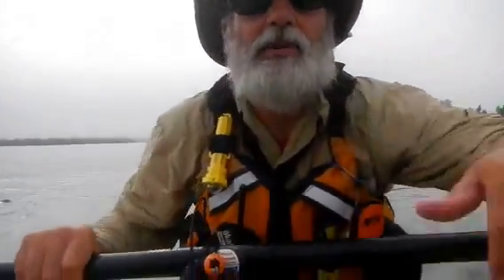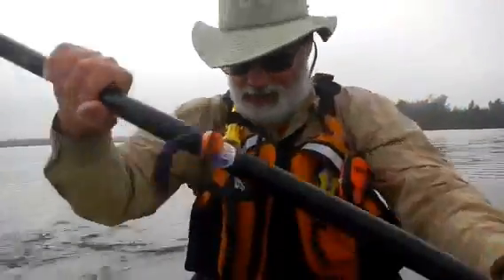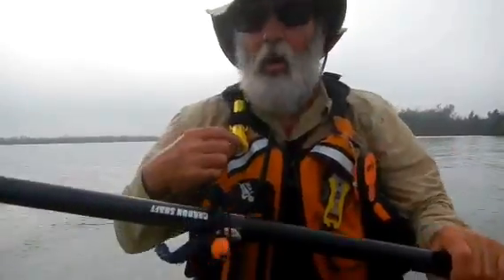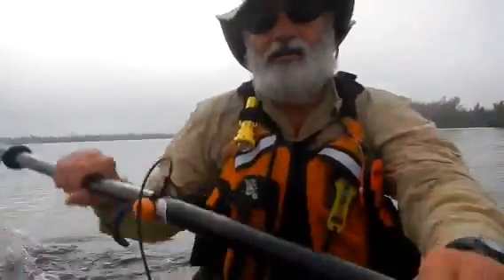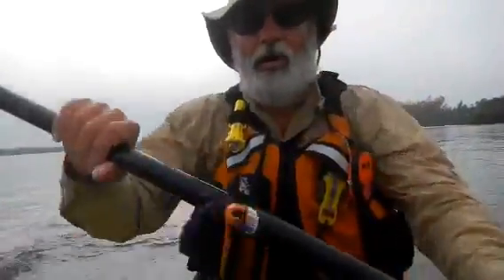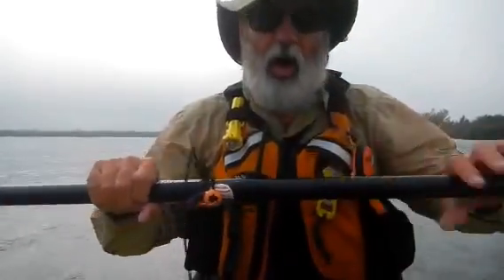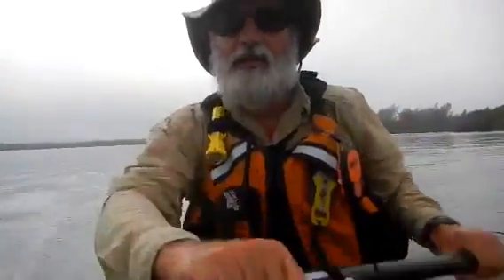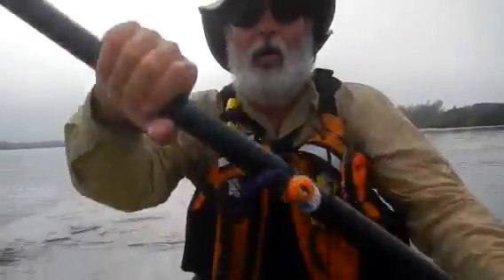How I setup my PFD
For long distance paddling